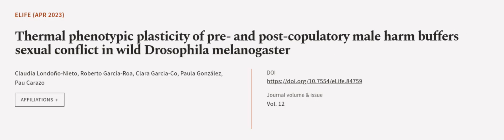Thermal phenotypic plasticity of pre- and post-copulatory male harm buffers sexual co... | RTCL.TV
### Keywords ###

### Article Attribution ###
Title: Thermal phenotypic plasticity of pre- and post-copulatory male harm buffers sexual conflict in wild Drosophila melanogaster
Authors: Claudia Londoño-Nieto, Roberto García-Roa, Clara Garcia-Co, Paula González ,and Pau Carazo

### Video Timestamps ###
0:00:00 - Summary
0:01:00 - Title
0:01:06 - Outro
0:01:11 - End